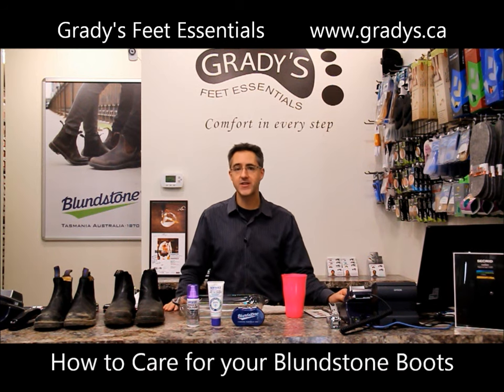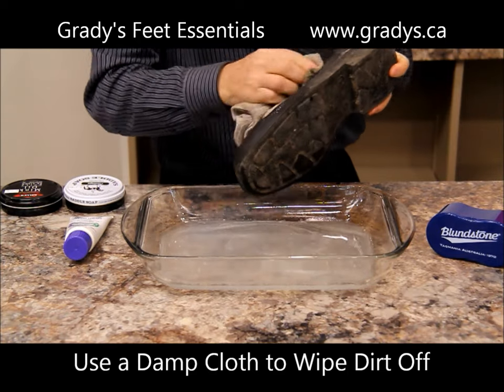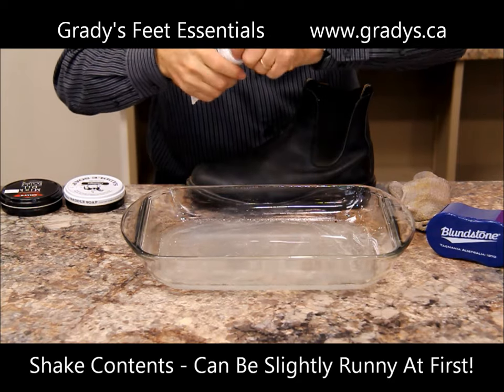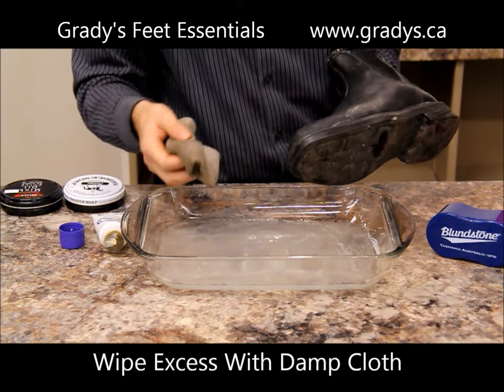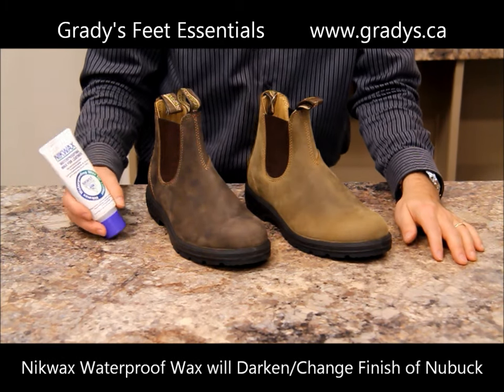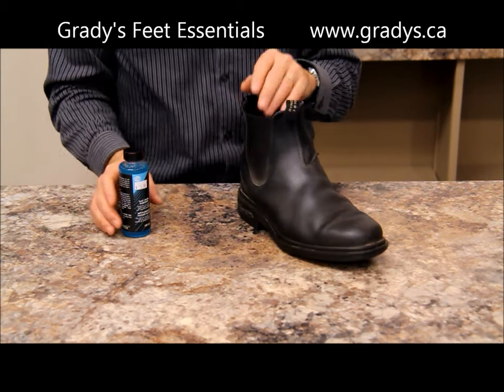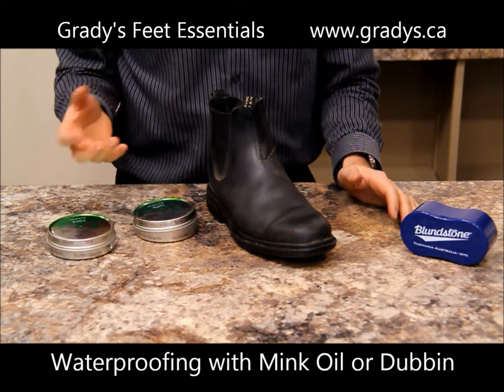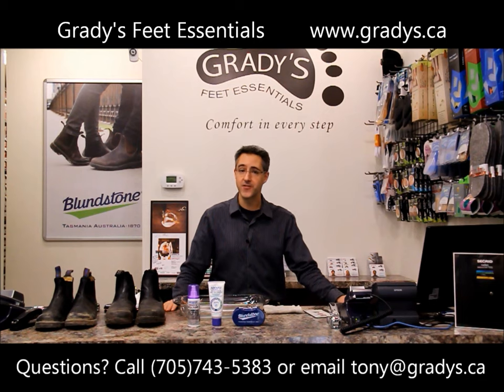How to Waterproof and Care for Your Blundstone Boots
Here's a video on how to care for your Blundstone Boots including how to clean, waterproof and protect them. Keep your Blundstone Boots in great shape for many years following these simple steps.

Products we discuss include Nikwax Waterproofing Wax for Leather, Nikwax Nubuck & Suede Proof, Blundstone Waxy & Oily Sponge, Mink Oil, Dubbin and Saddle Soap.